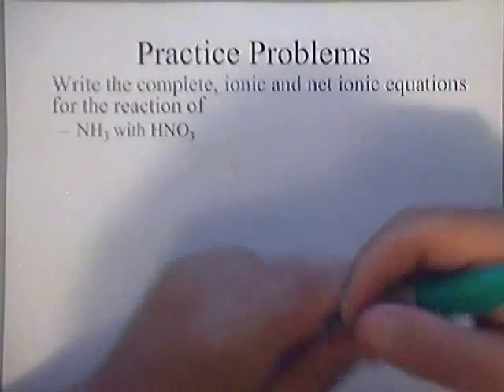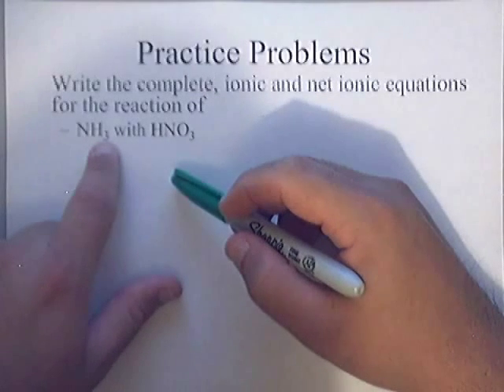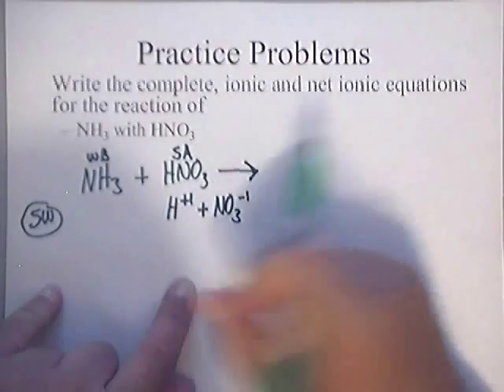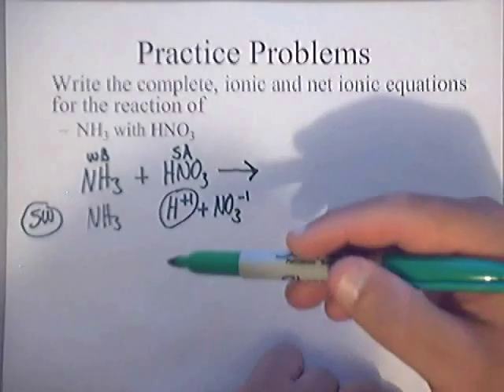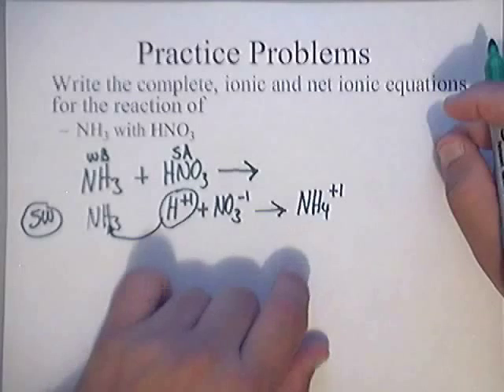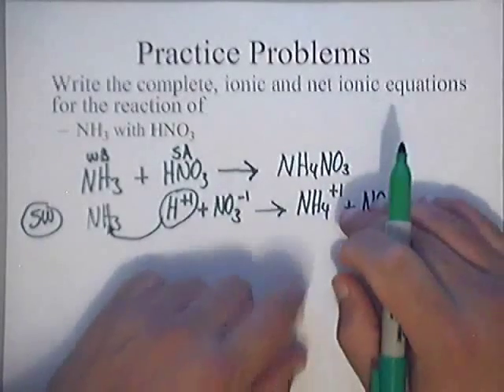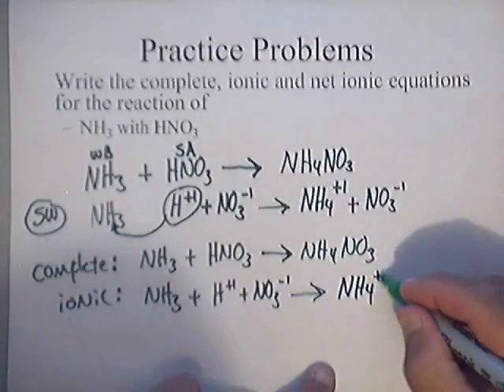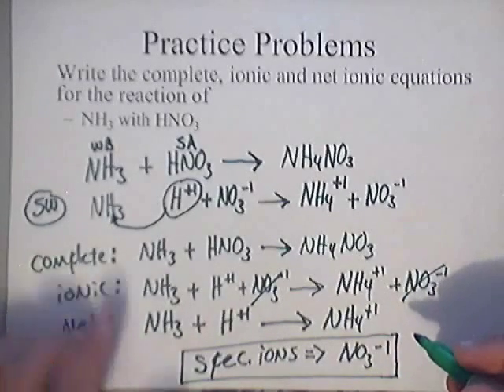Neutralization Reaction Practice Problem #3 | Acid Base Reactions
Neutralization Reaction Practice Problem #3 | Acid Base Reactions | Chemistry | Whitwell High School | UTC - University of Tennessee at Chattanooga Instructor/Professor: Johnny Cantrell